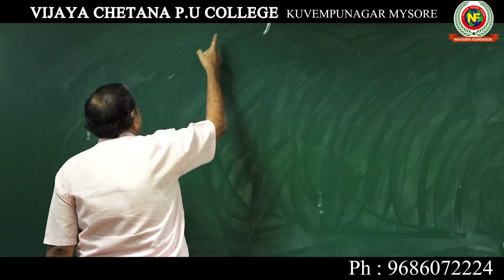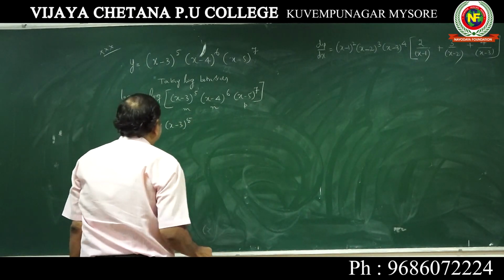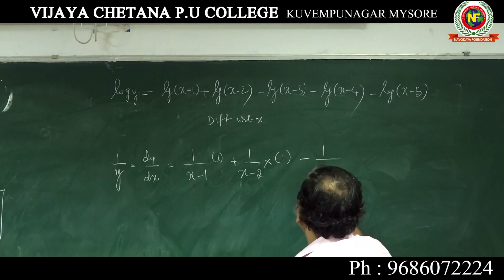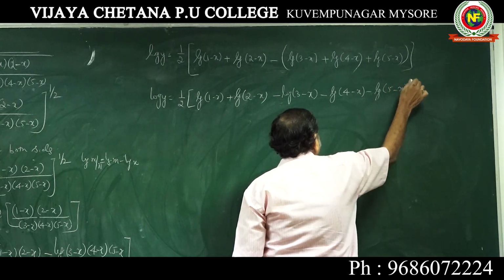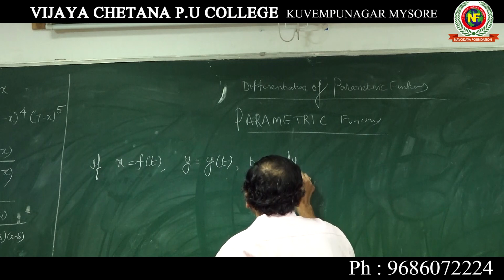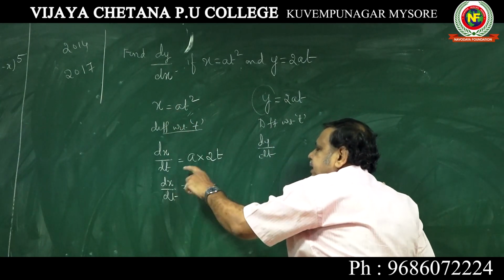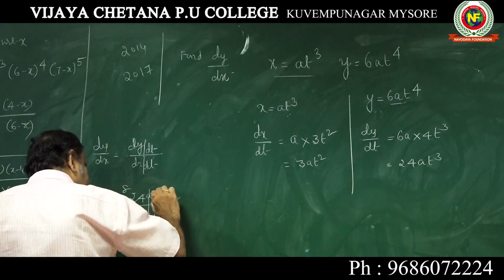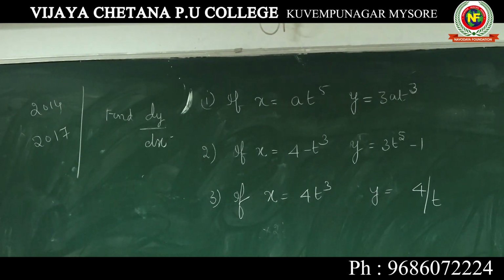Mr M G Prasad 08